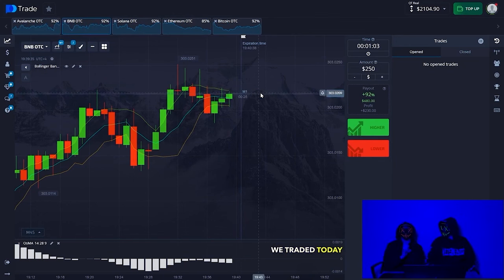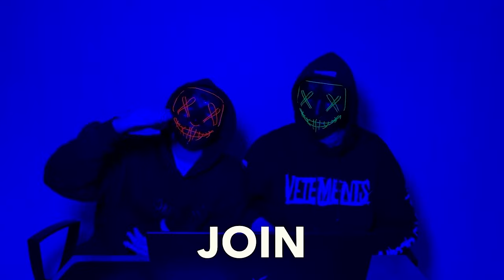📈FROM $100 TO $2000 ➡ WE WITHDRAW ALL THE MONEY ON POCKET OPTION | BINARY OPTIONS STRATEGY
👉 Use code “UAP941”

You can find all the best strategies on my YouTube channel and apply them. Enjoy your viewing

In this trading video:
binary options